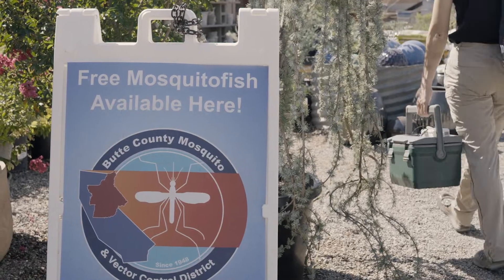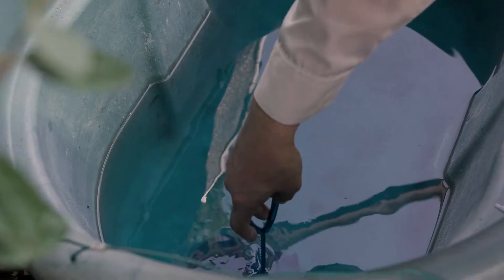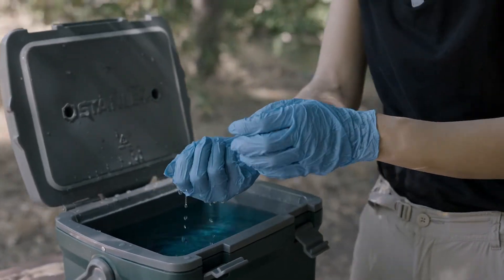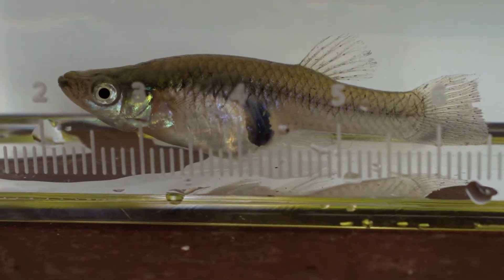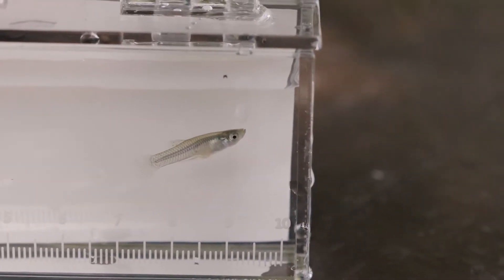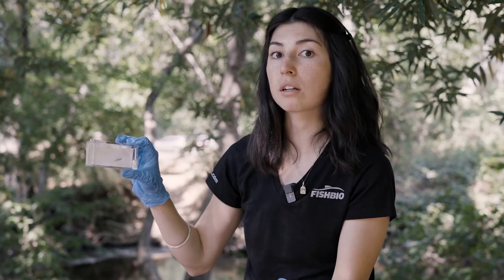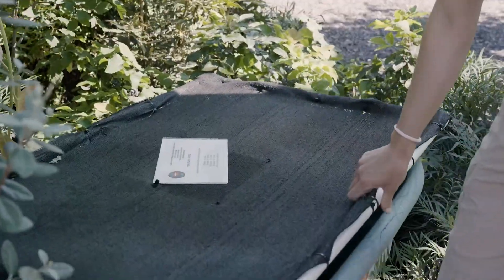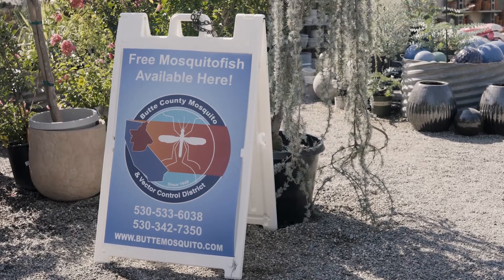What are mosquitofish used for?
Fun facts about mosquitofish and their role in mosquito population control.